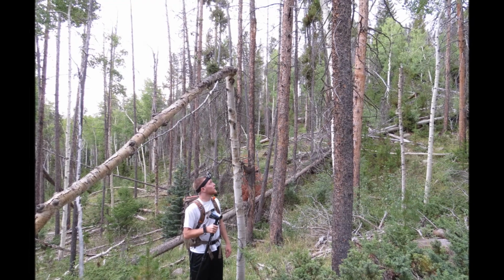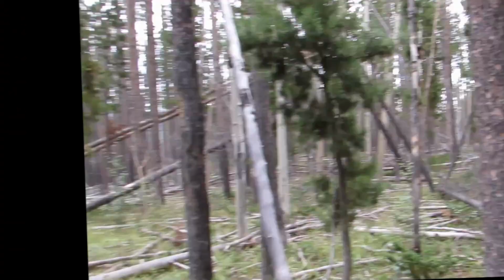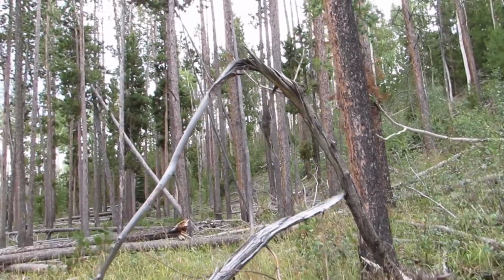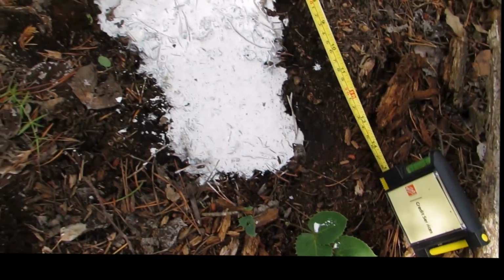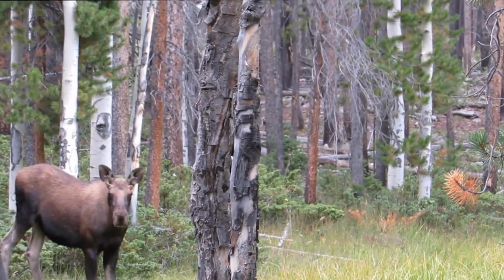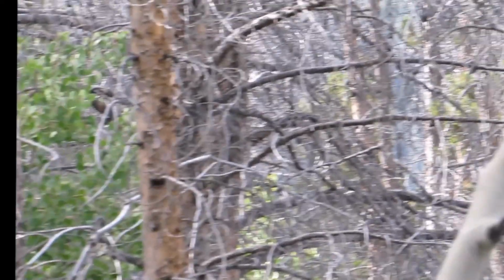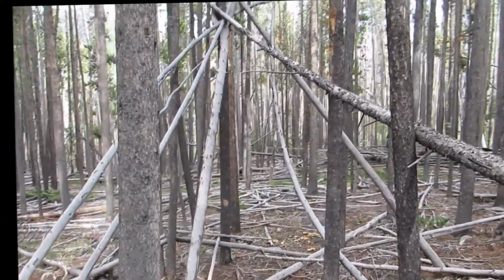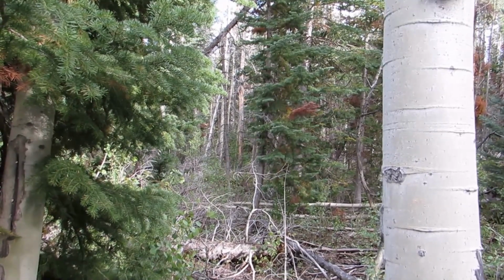Epic Sasquatch Expedition Bear Wallow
Bigfoot Sighting Hot Spot Bear Wallow Uinta Mountains Utah